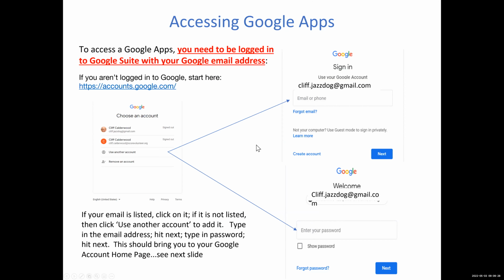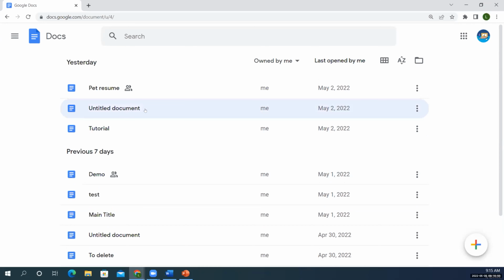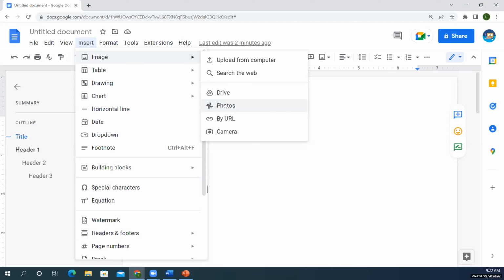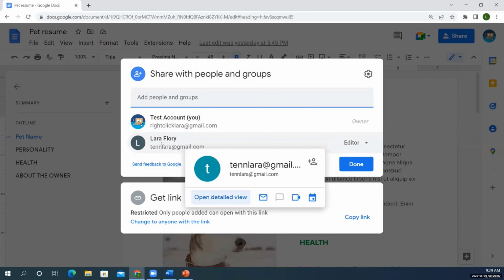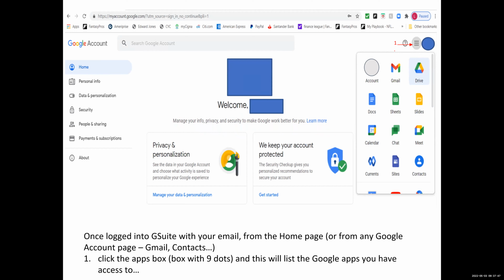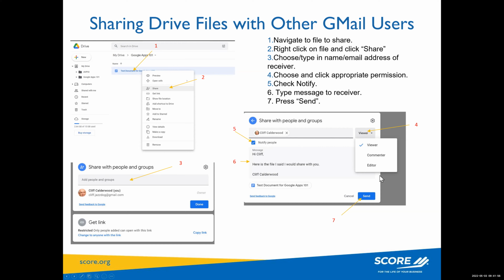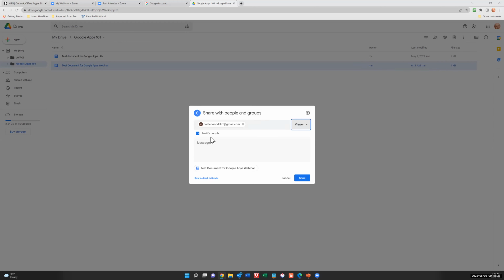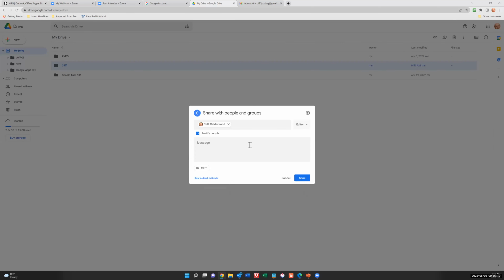GOOGLE APPS WEBINAR